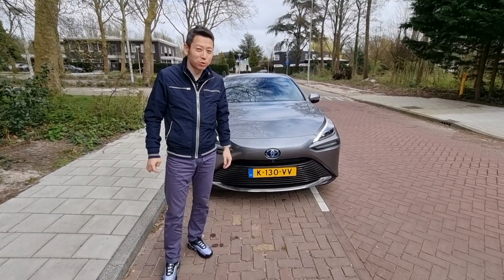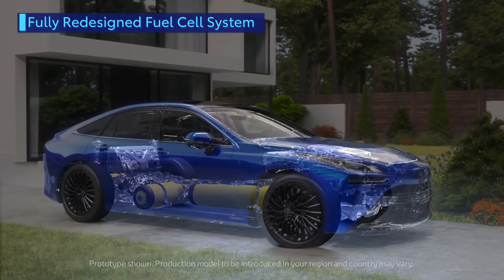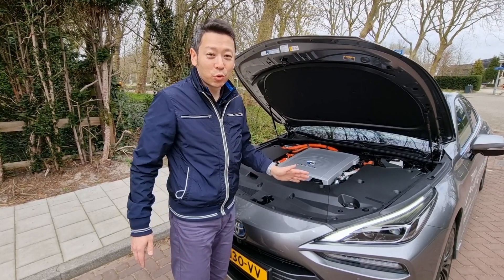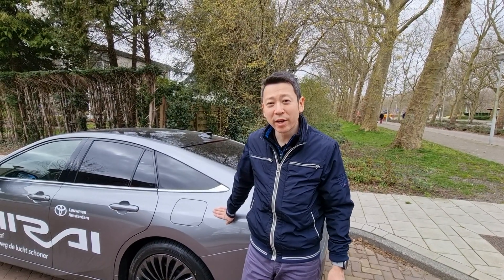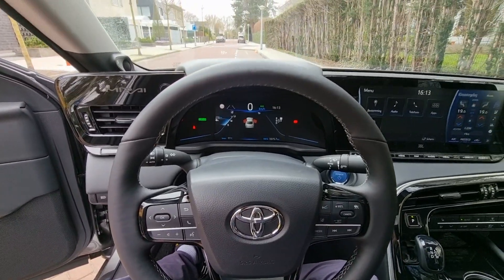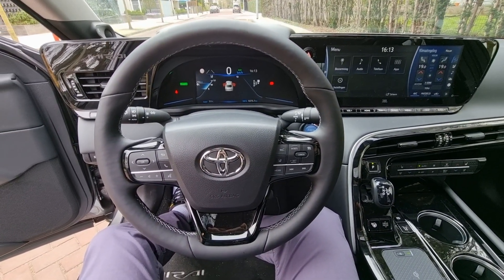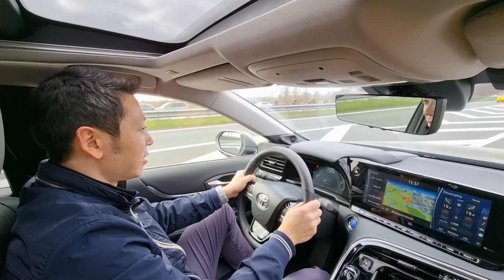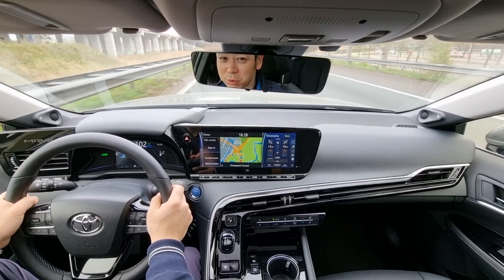Toyota Mirai - 2nd generation hydrogen fuel cell car!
Toyota bravely rolls out 2nd generation of Toyota Mirai under the disguise of Lexus LS.  Looks good, rides smooth, but do you want one?  Let's take a look!